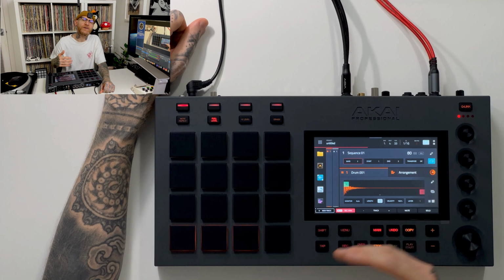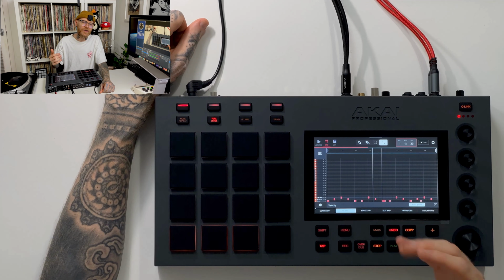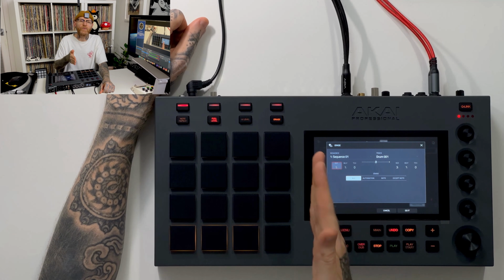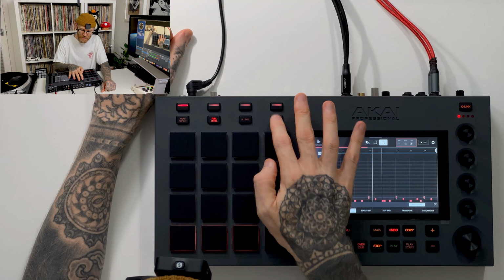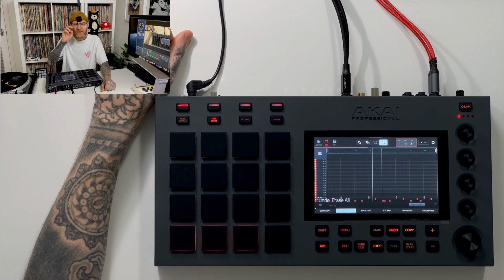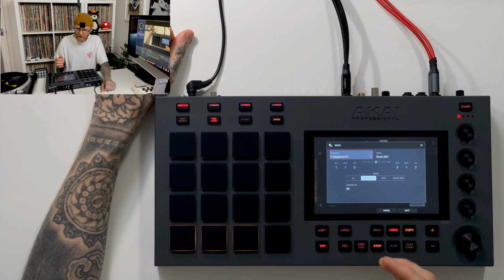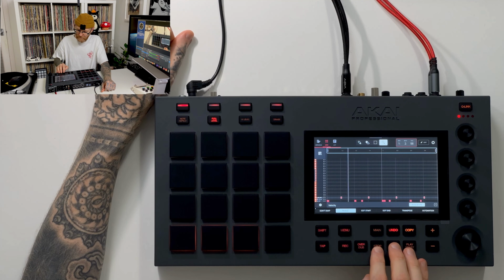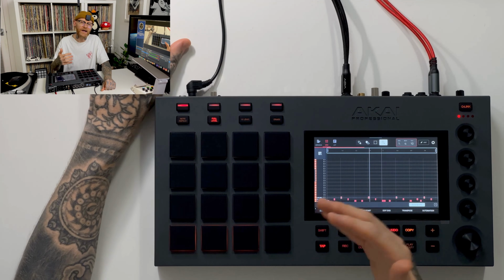MPC 3.0 EP-31 - The Erase Menu - Tutorial by NervousCook$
In this episode I show you the erase menu and how to erase in real time. Enjoy